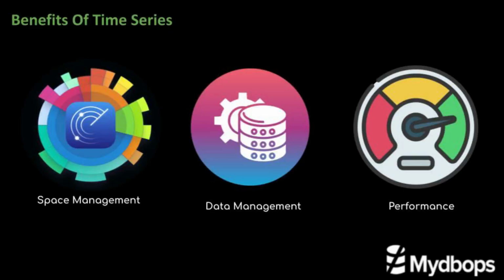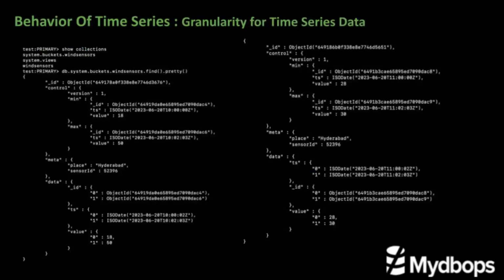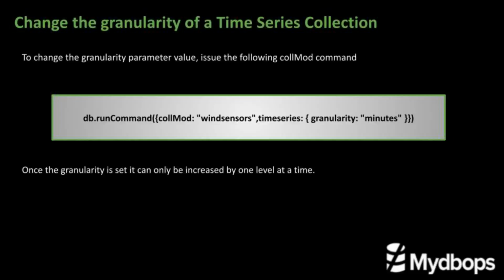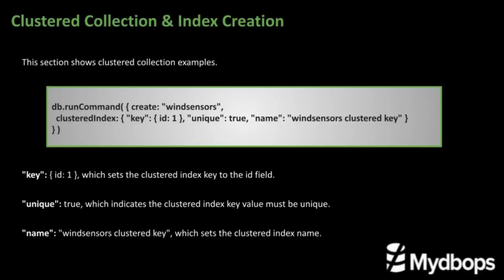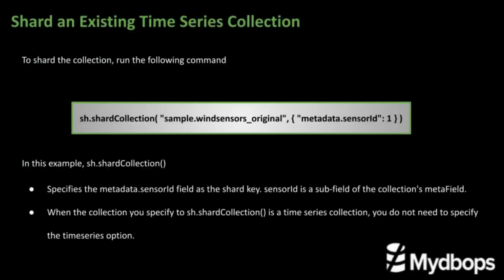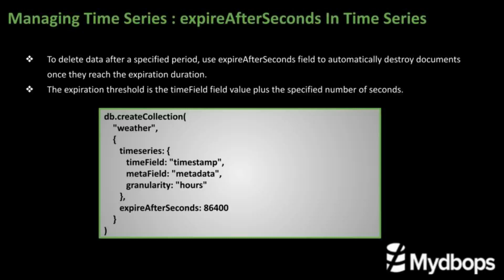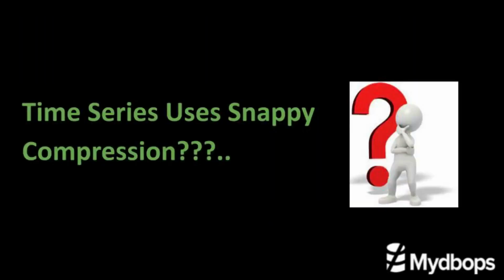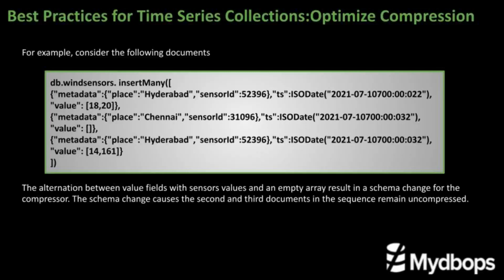Time Series Data Management in MongoDB - Mydbops MyWebinar Edition 24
Watch the recording of our insightful webinar on mastering time series data management in MongoDB. Discover MongoDB's capabilities in handling and analyzing time-based data, advanced indexing options, and powerful query language. Gain valuable insights and optimize your time-based data management strategies

Speaker info : Chandrika Pokuri, Mydbops.